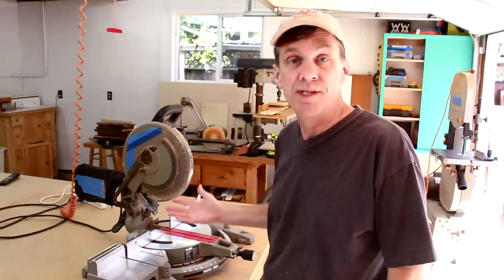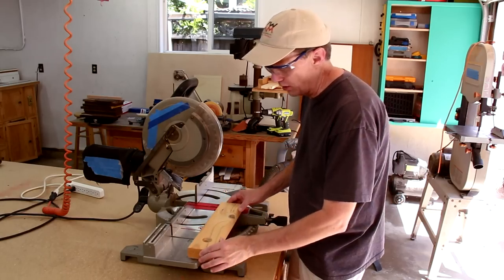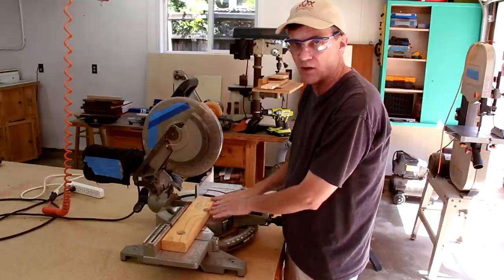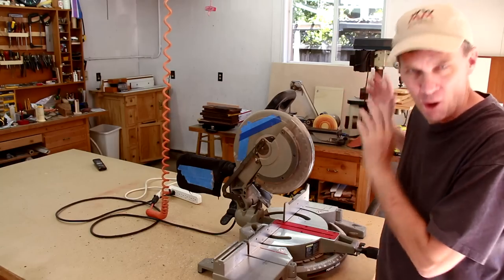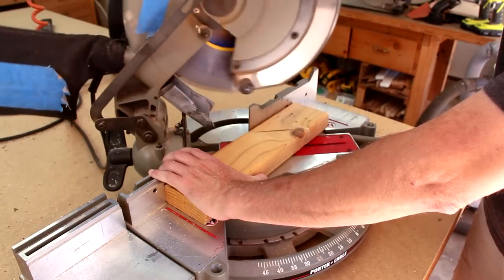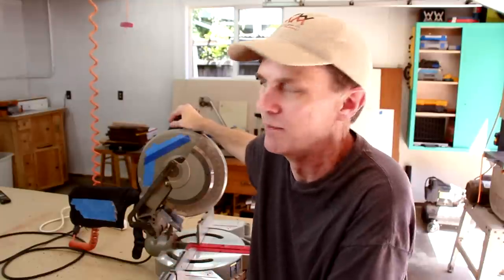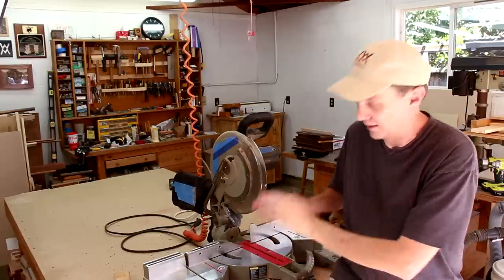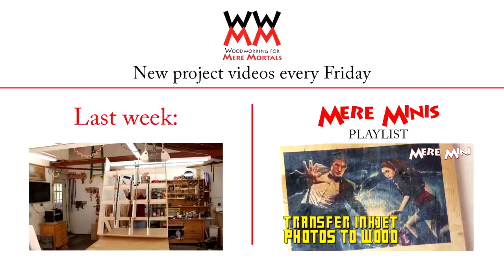Do you need a miter saw? | Mere Mini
A miter saw is a handy tool to own, but is it good for woodworking? This very brief introduction to the miter saw will give you a basic overview. And I'll give you my recommendations on what to look for if you decide to buy one.

MAILING ADDRESS:

WWMM
Category
Howto & Style